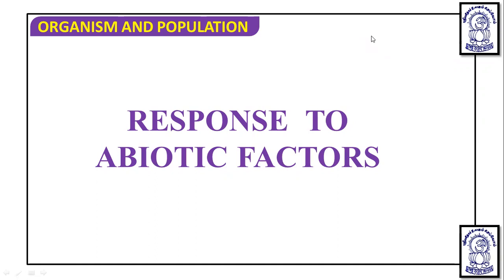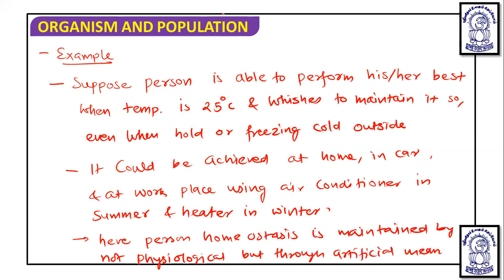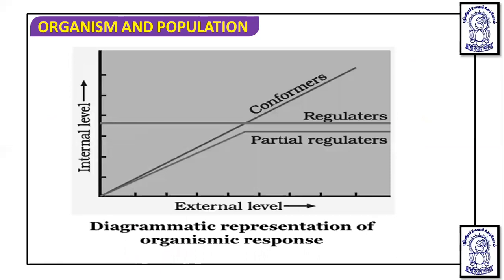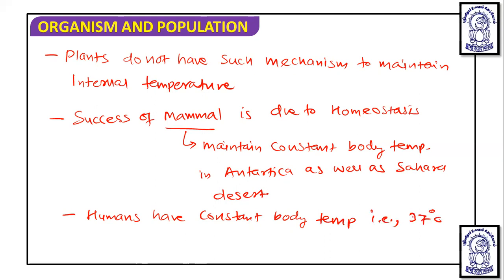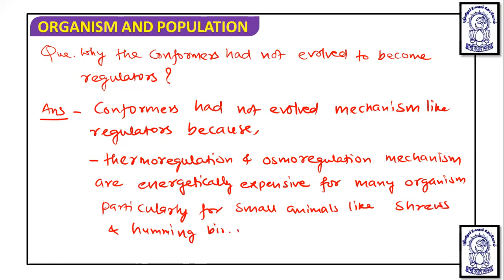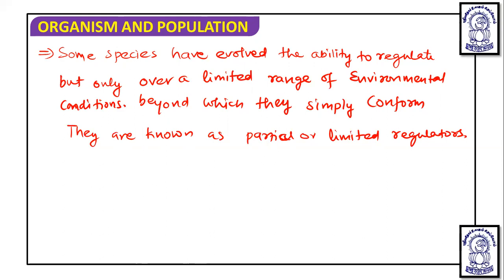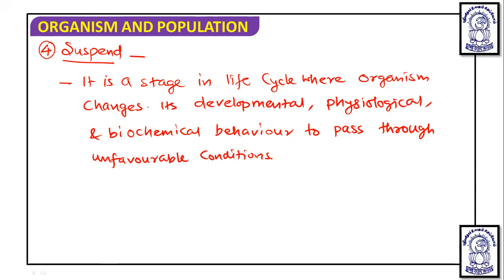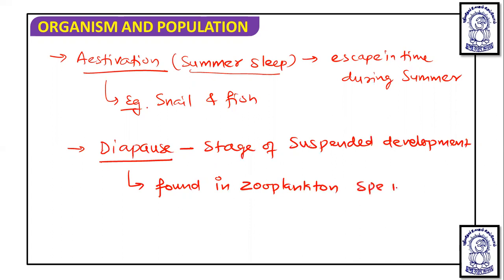NEET | BIOLOGY | BOTANY | ORGANISM AND POPULATION | LECTURE 4